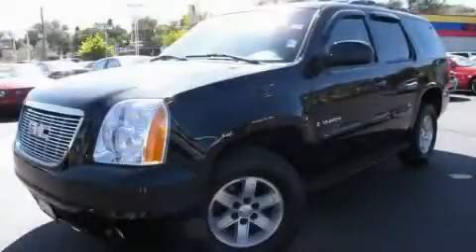2008 GMC Yukon Colorado Springs CO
Year: 2008
 Make: GMC
 Model: Yukon
 Engine: Vortec 5.3L V8 SFI FlexFuel
 Trans.: Automatic
 Exterior: Other
 Miles: 45,826

 2008 GMC Yukon Colorado Springs CO